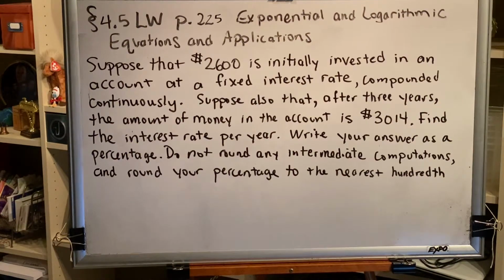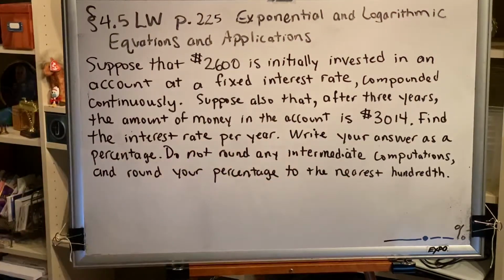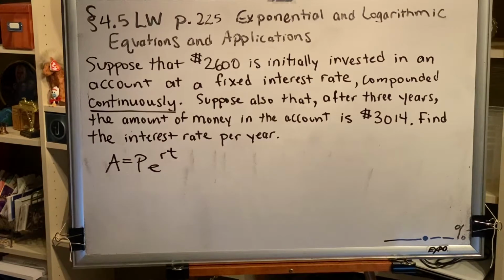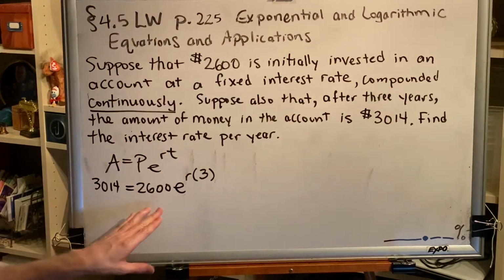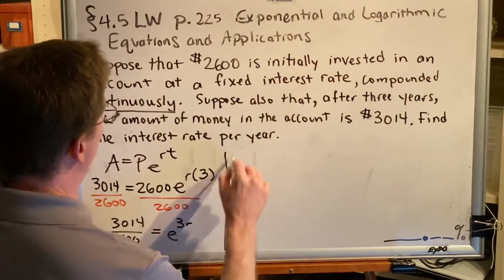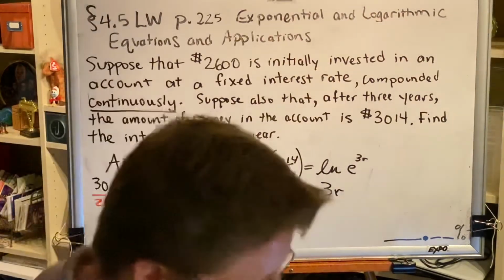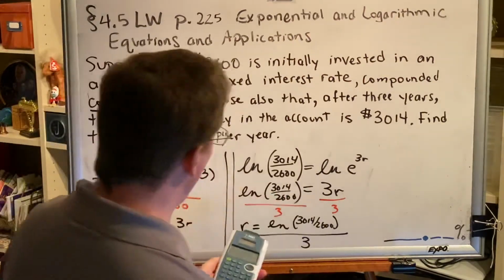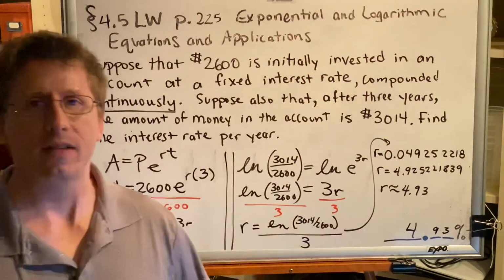Section 4.5 (Part 23) Exponential and Logarithmic Equations and Applications